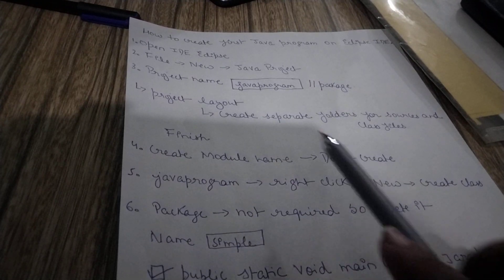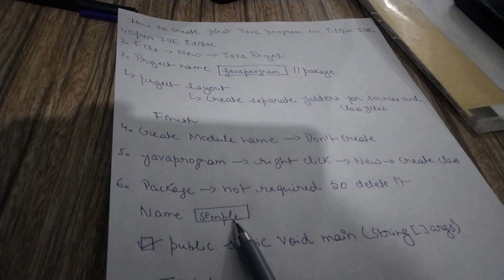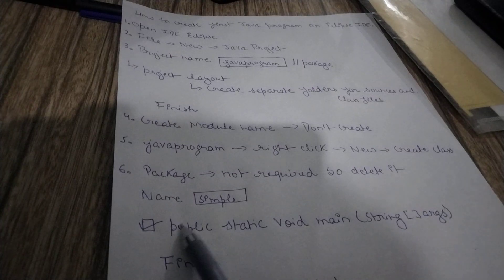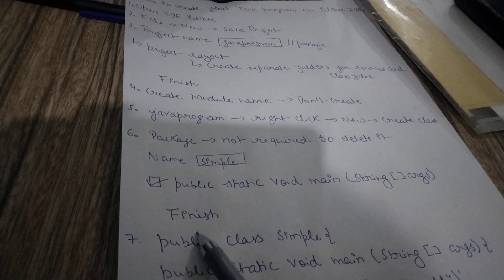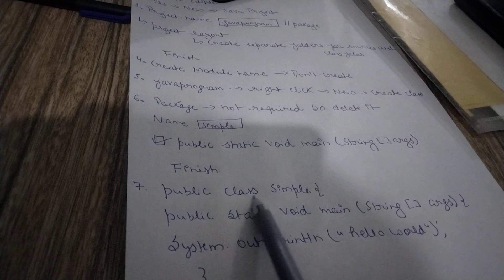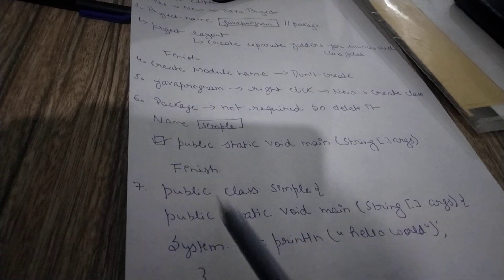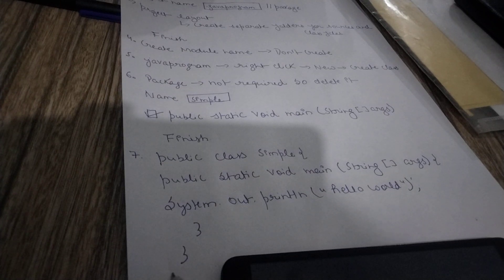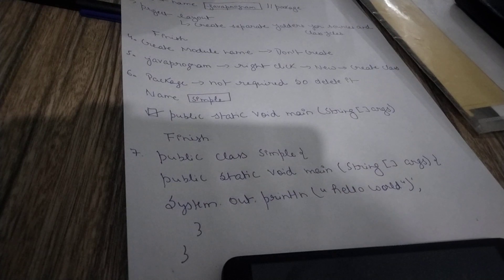First Java program on Eclipse IDE.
MCA